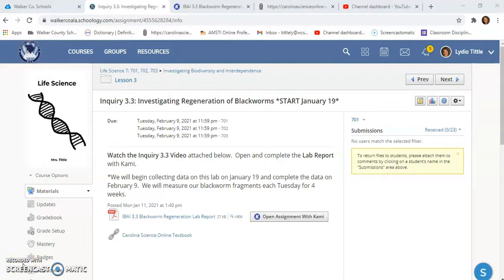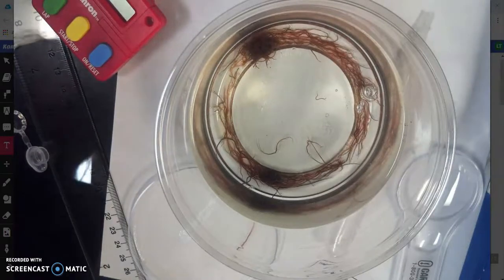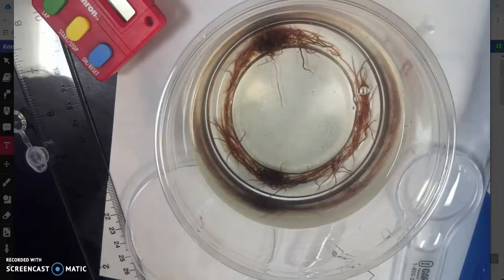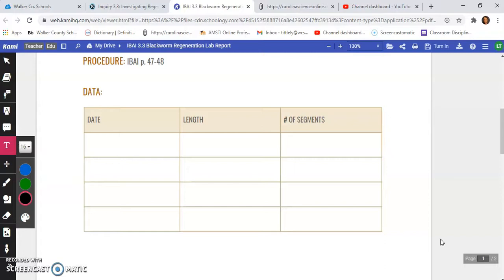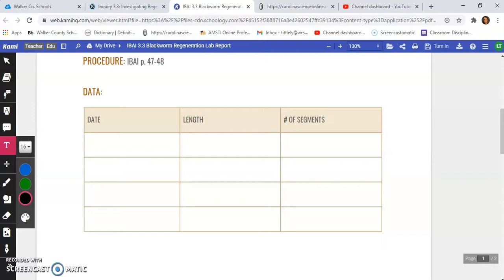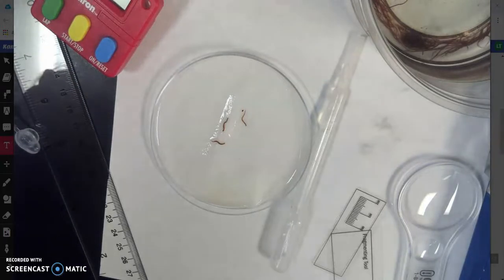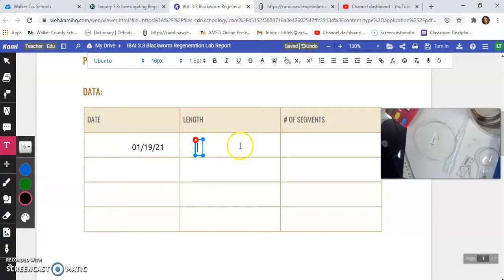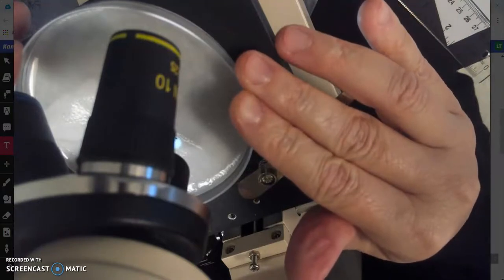IBAI Inquiry 3.3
AMSTI IBAI Inquiry 3.3 Demo and Data